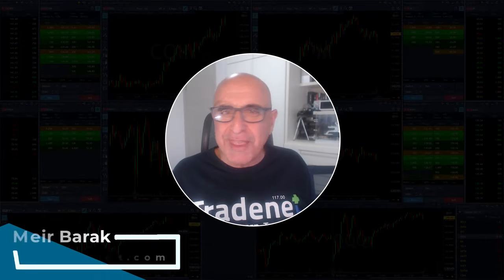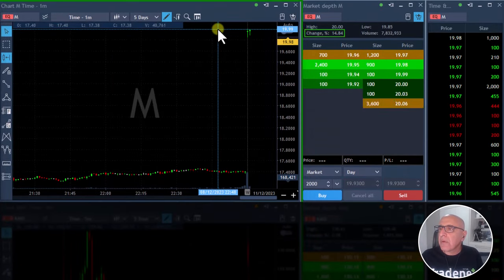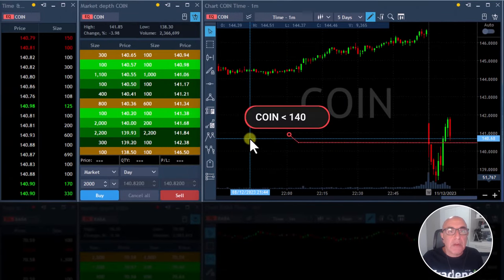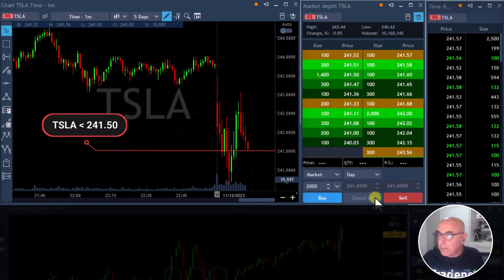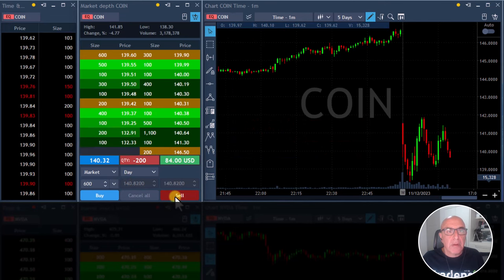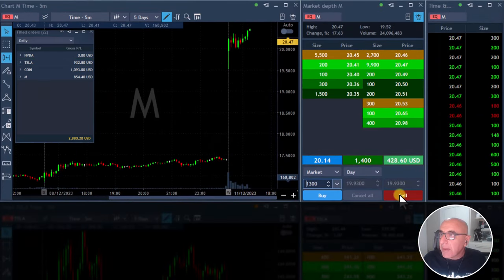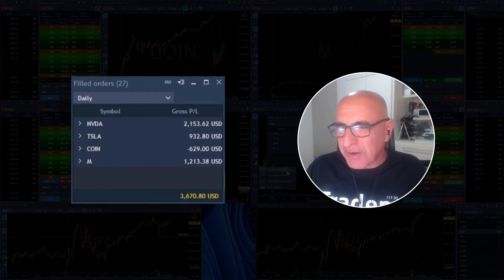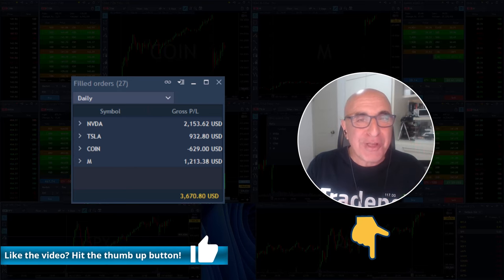Live Day Trading Stocks Earning $3,670 trading NVDA, TSLA, COIN & M on December 11th 2023.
Live Day Trading Stocks - Earning $3,670 trading NVDA, TSLA, COIN, M. Meir Barak live trading on December 11th 2023.